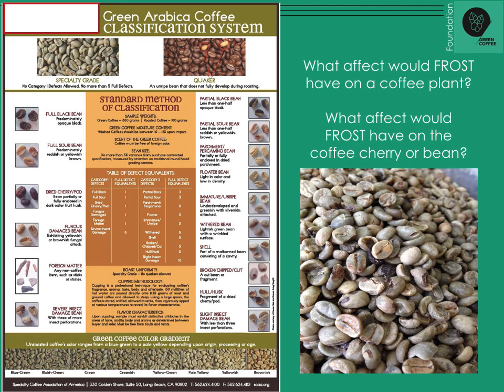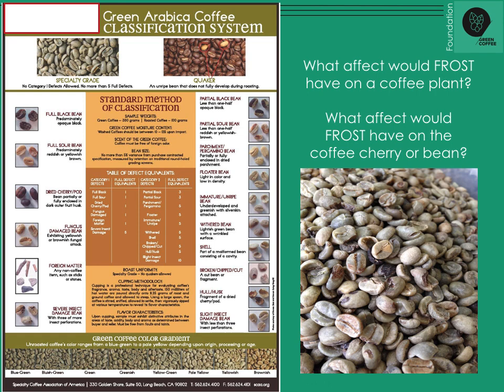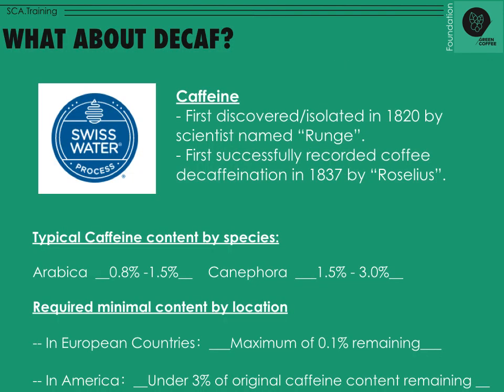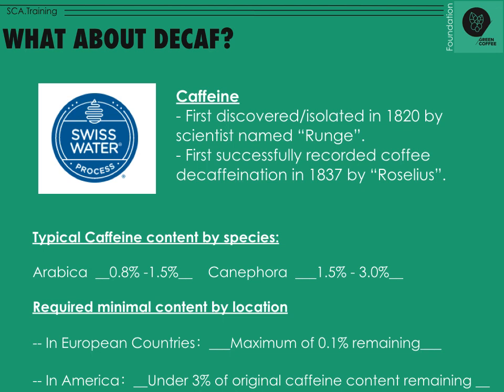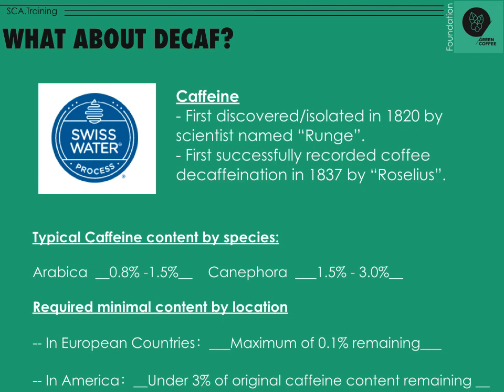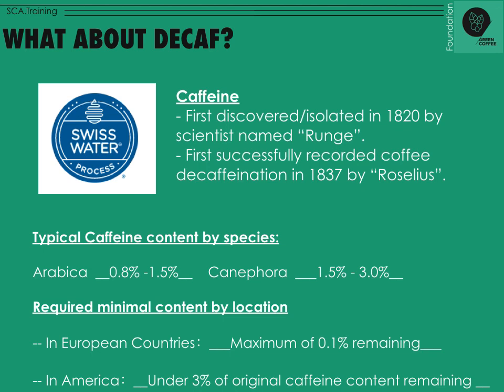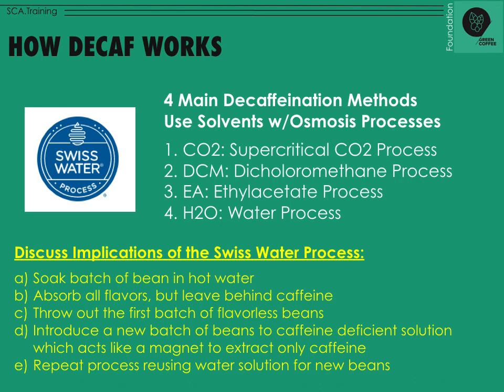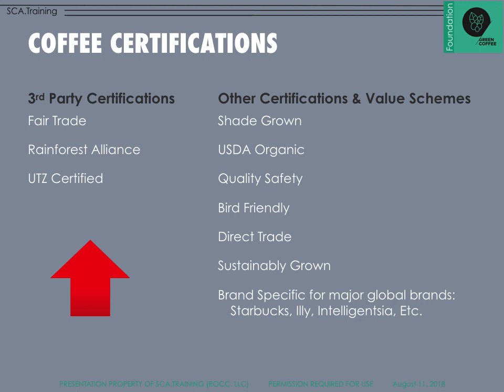SCA Green Coffee Foundation - Part 4 - Sharing my old PowerPoint slides w/content explanations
You can get certified as a Green Coffee buyer to grow in your coffee career and I want to help. This content is free from my former training days while I lived abroad. Through much travel and investment in my own education - I now hope to help you grow in your career.

ANNOUNCEMENT

23 Oct Live: Introduction to Specialty Coffee
09 Nov PreSale: Foundations Roasting + Brewing
01 Dec PreSale: Foundations Green + Sensory + Barista

Learn about coffee defects, how to buy green, selecting - analyzing - scoring green coffee for quality control and marketing implications.

** This is a CRITICAL UPDATE ** I formerly failed to find the old recording (sorry friends) so there IS a Part 4 which should fall between 3 and 5. Yay!

Welcome to the world of specialty coffee. Please note this is not the official but this is part of my materials used in the past as an AST trainer with the SCA. My goal in sharing these PowerPoint slides with discussion of content is to help you launch into official SCA courses with a local certified trainer.

While this content may help you prepare for your next class (or just sharpen your skills in the cafe or roastery) please know that I will direct you to get registered officially with the SCA and you will need to find a trainer or training school to take your written and practical exams in person.

I do hope to help and provide resources along the way. More content can be found at my and of course at the SCA homepage Enjoy the journey and let's get started!